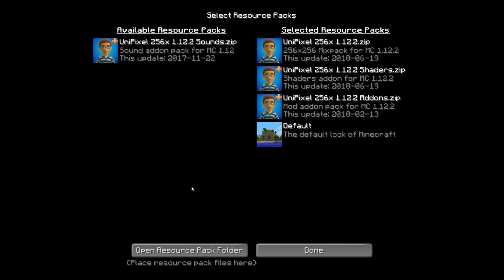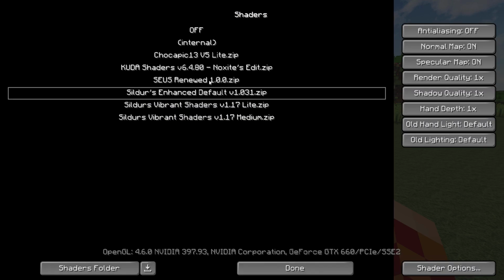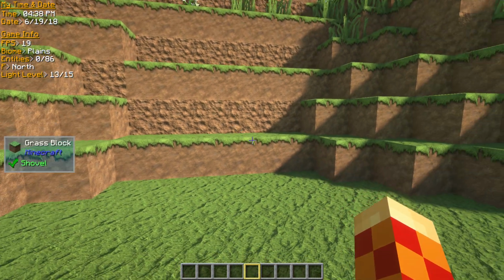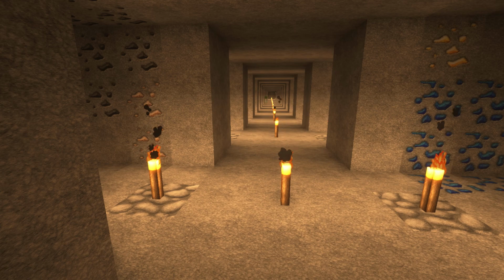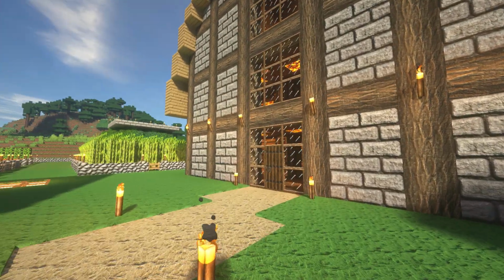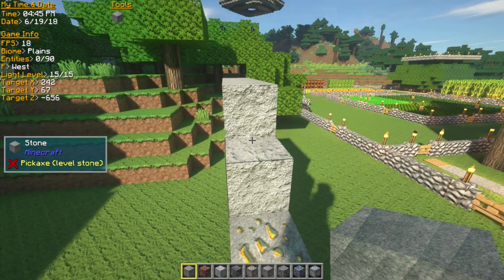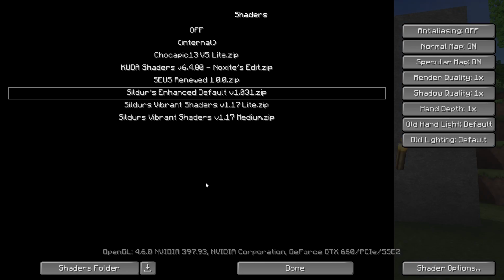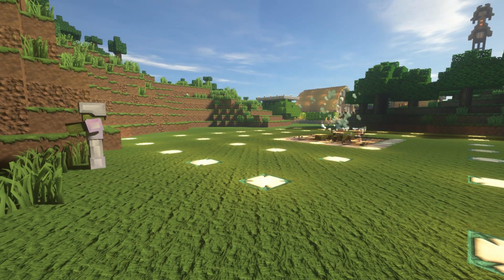#185 Minecraft - Bump mapping and light glitches with SEUS shaders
I'm showing off some light glitches with bump map textures and SEUS Renewed 1.0.0 shaders.